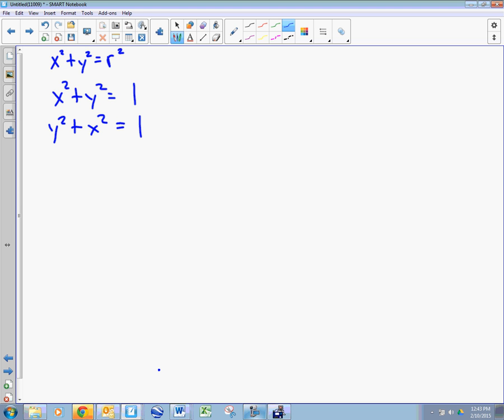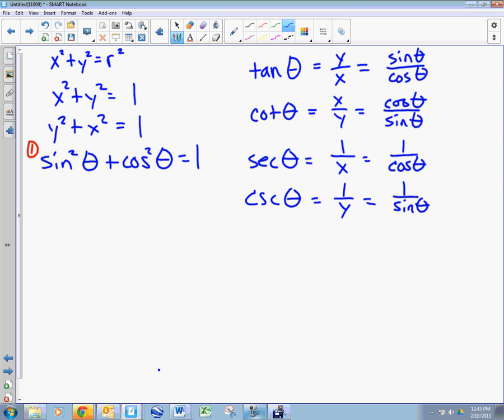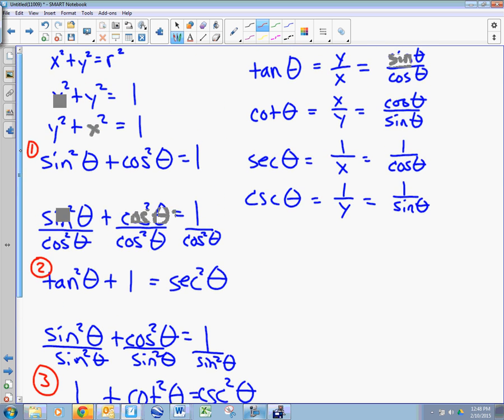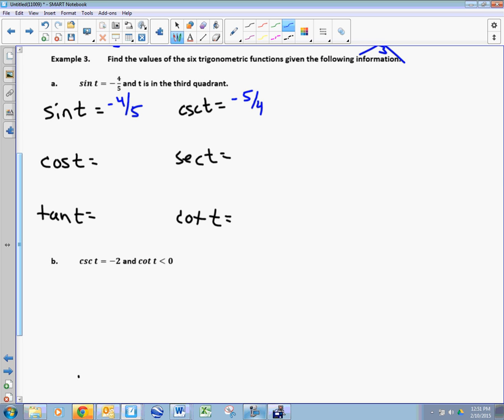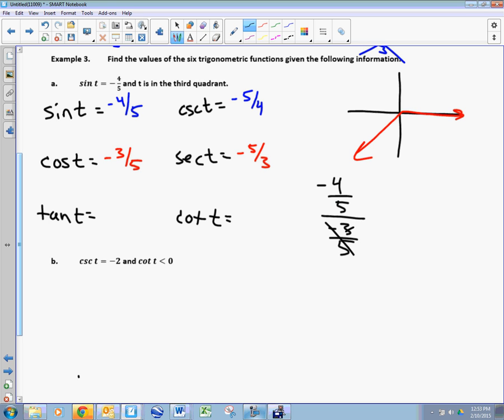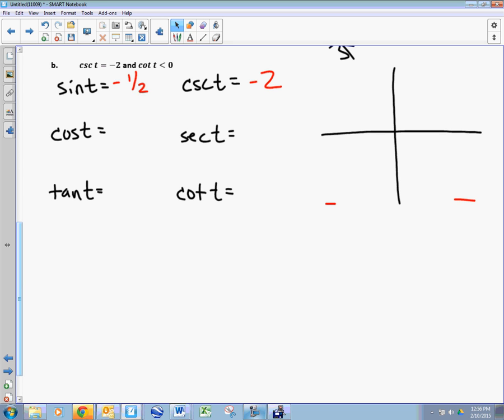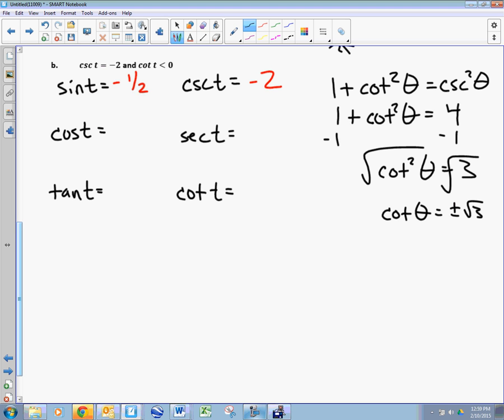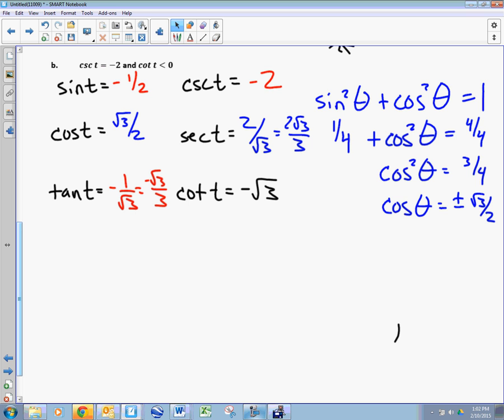Precalculus Trigonometry Unit 5 2 Notes Exact Value of Six Trig Functions and Important Identities 2